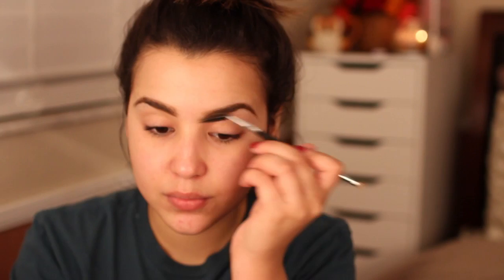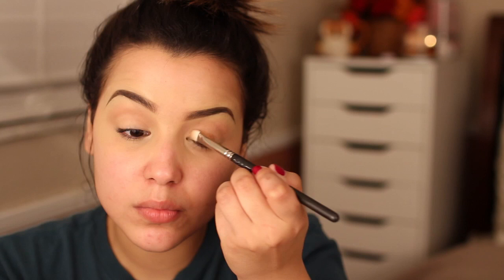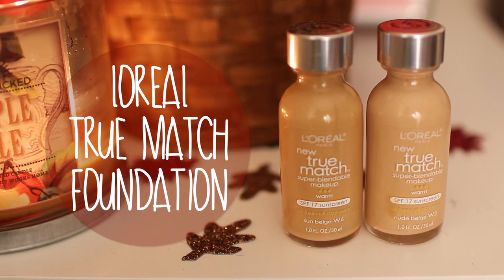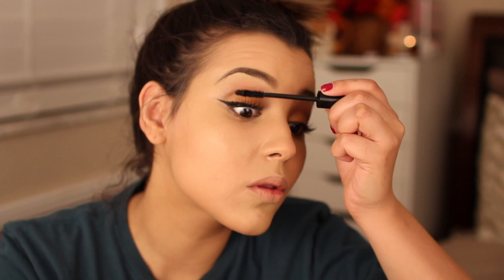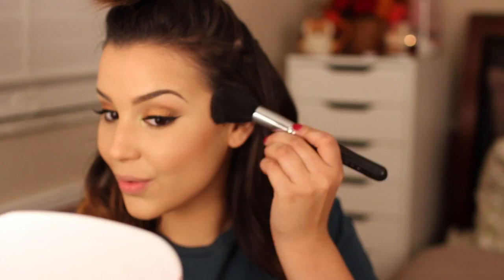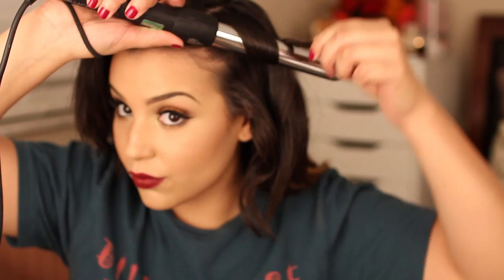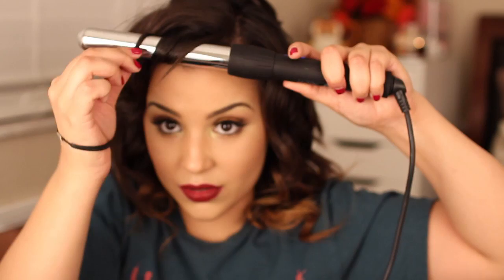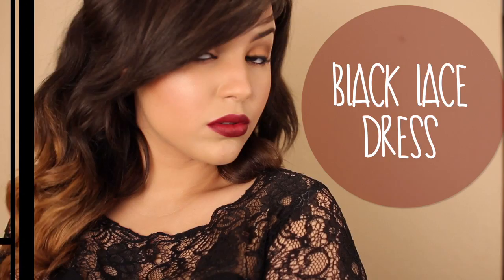Get Ready with Me! Fall Night Out Makeup, Hair & Outfit!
THUMBS UP FOR MORE GET READY WITH ME VIDEOS!

♡ Beauty Instagram- MakeupByAmarie♡
♡ Fitness Instagram- LifeasMBA♡

You can receive a $5.00 credit when you sign up via Facebook!

Products Mentioned -
Brow Bar to Go Eyebrow Palette
Hard Candy Glamoflouge Concealer
MAC Eyeshadow - "Brown Down"
MAC Eyeshadow - "Amber Lights"
MAC Eyeshadow - "Soft Brown"
Jordana Best Lash Volumizing Mascara - Black
Covergirl Blush, Bronzer & Highlighter Trio
Loreal True Match Foundation - W3 & W6
Rimmel Lip Liner -
MAC Lipstick - Diva
Loreal Super Slim Eyeliner - Black
Herbal Essences Set me Up Heat Protection Spray
Herbal Essences Set me Up Hair Spray
Nume Arganics Argon Oil
Nume 25mm Magic Curling Wand

Vitagoods Spin for Perfect Skin Brush Cleansing System

What am I wearing on my nails?
Covergirl - Wine to Five

I will get back to you within 24 hours!